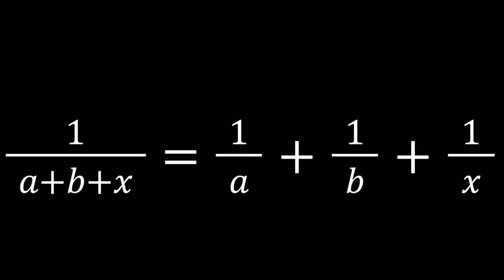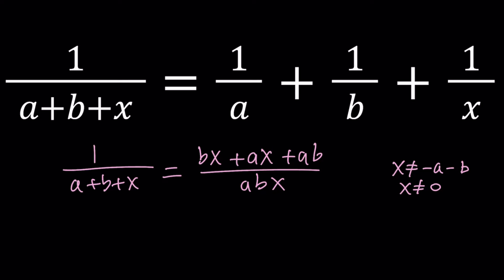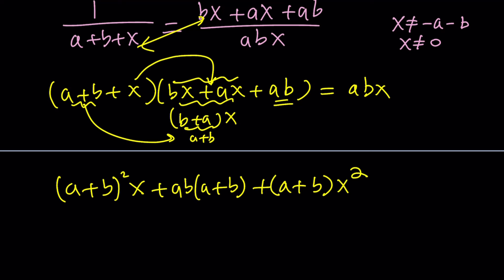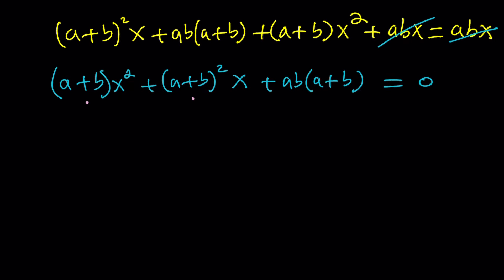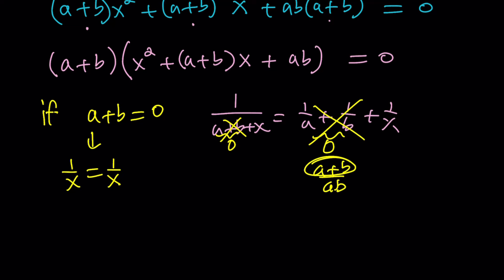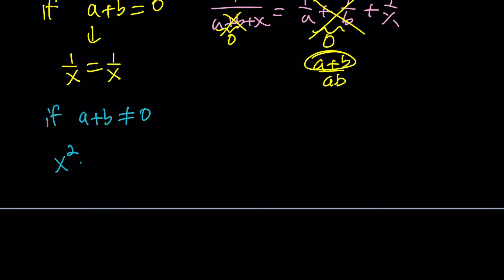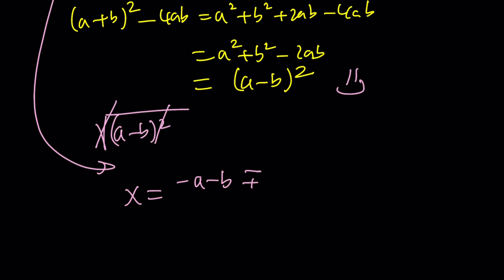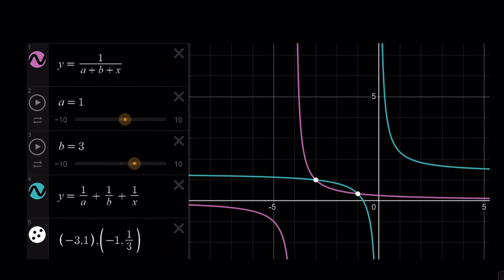A Rational Equation | Math Competitions